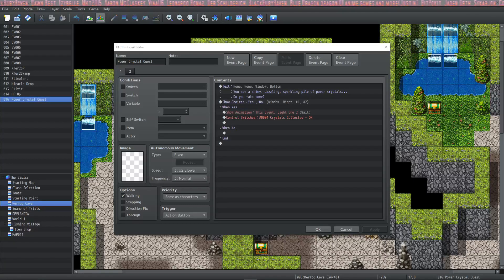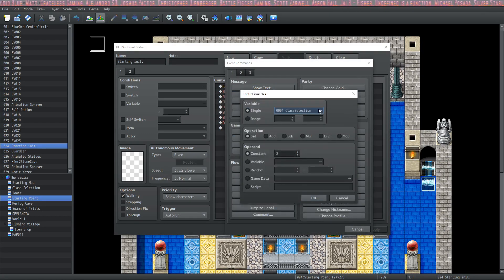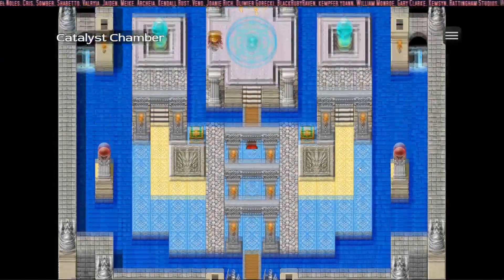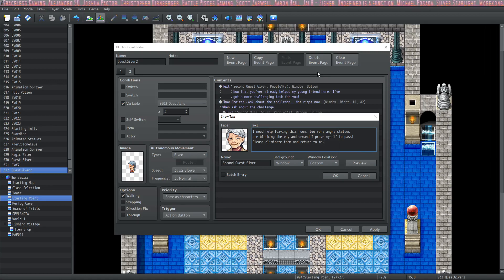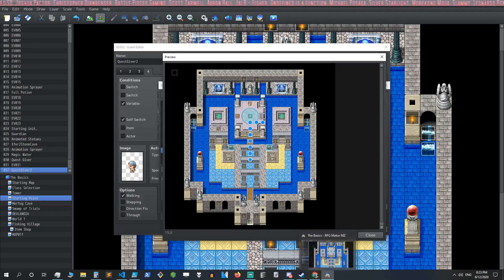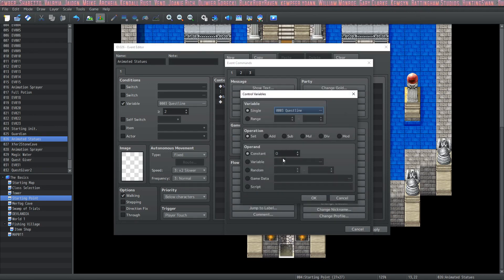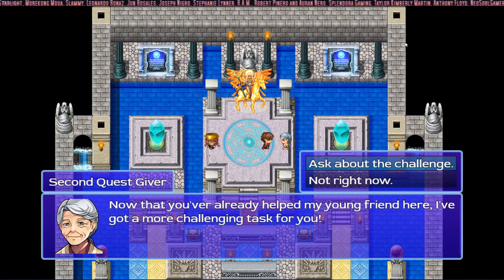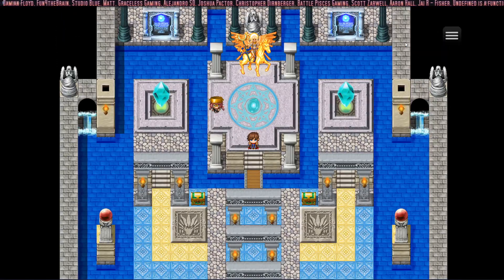RPG Maker MZ the Basics - How to use Variables